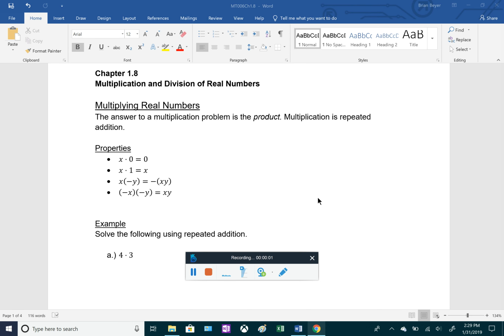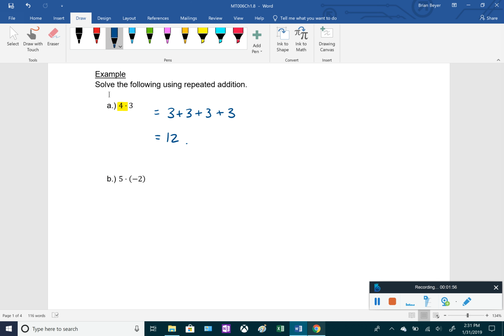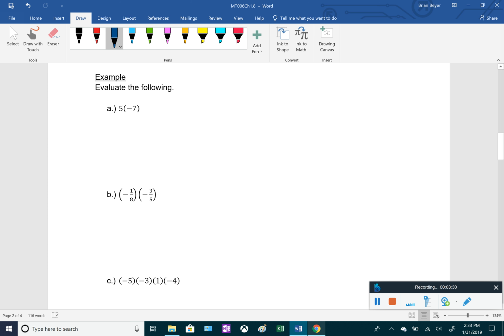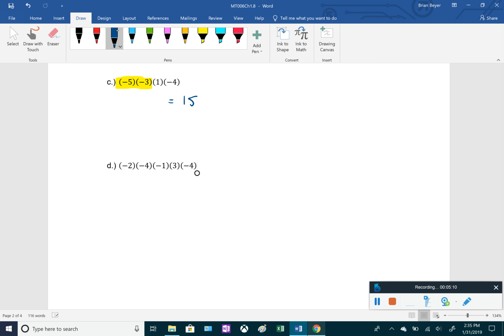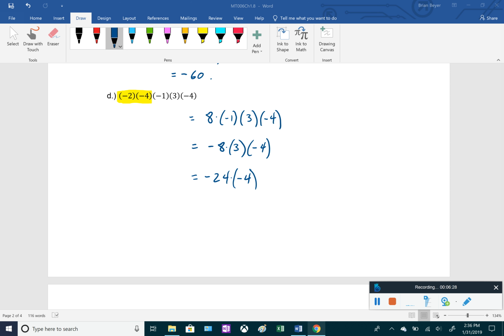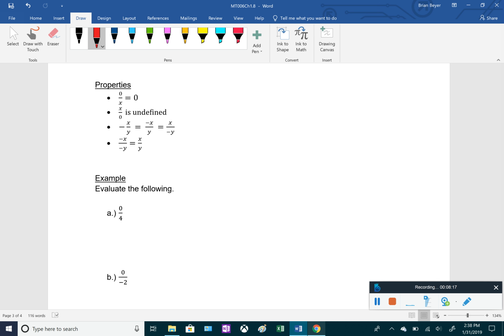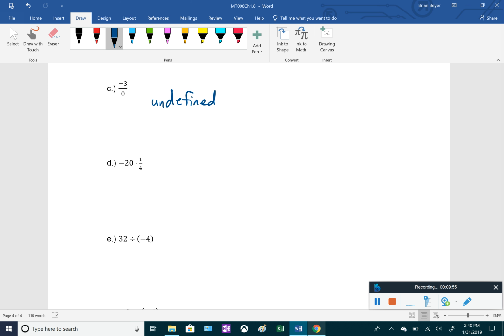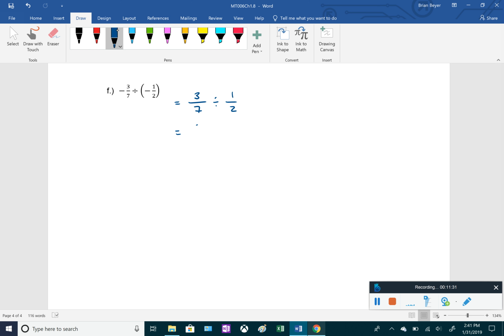Chapter 1.8 - Multiplication and Division of Real Numbers